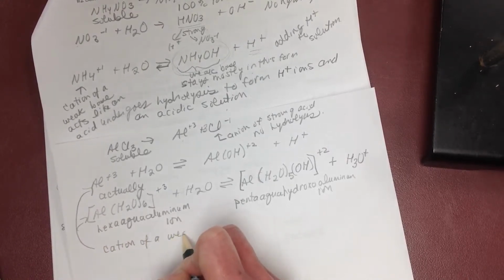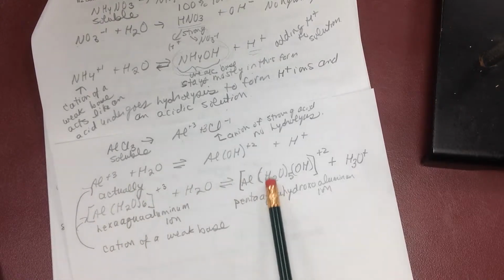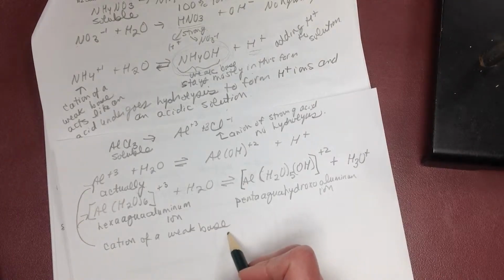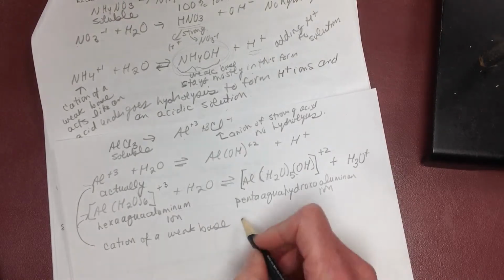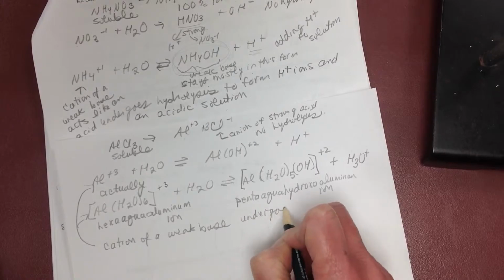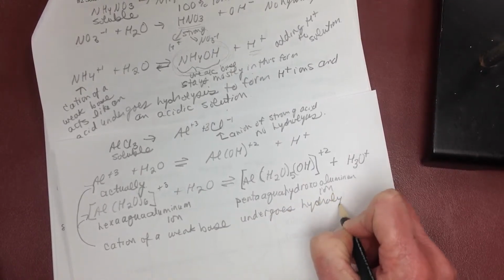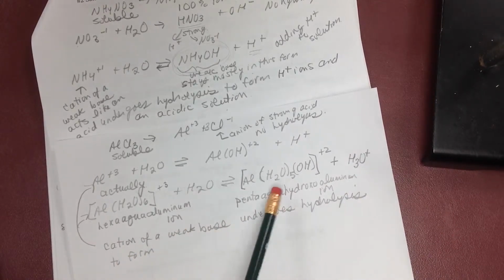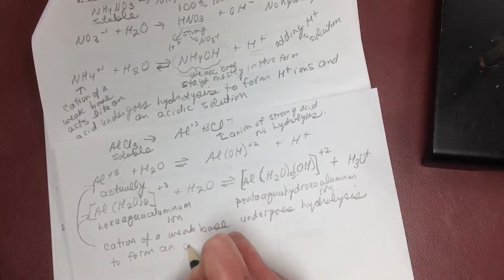Hydrolysis Notes part two